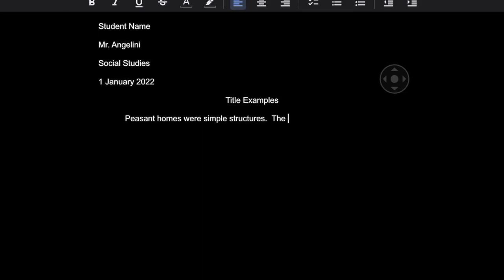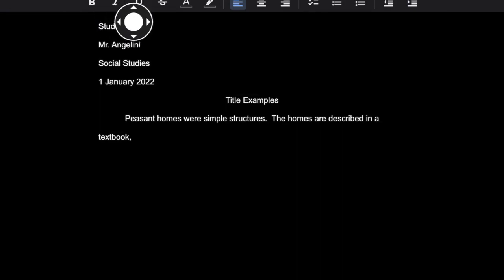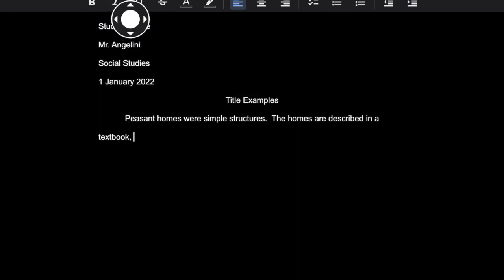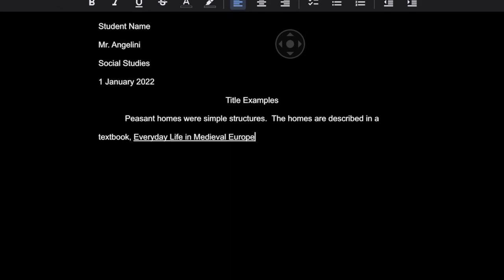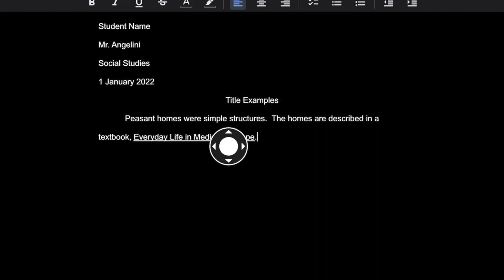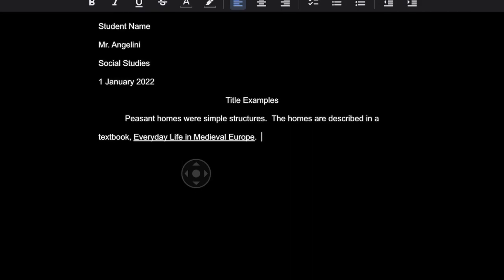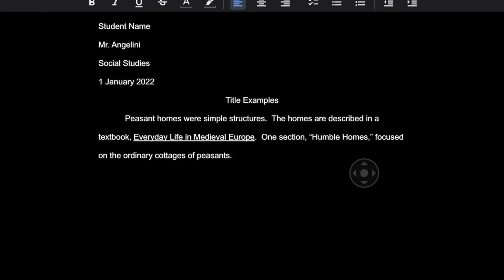Formatting Source Titles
MrA explains how to properly capitalize and format various source titles when writing on an iPad.